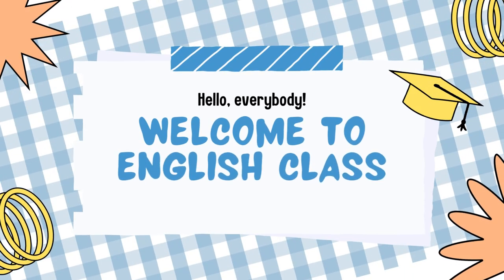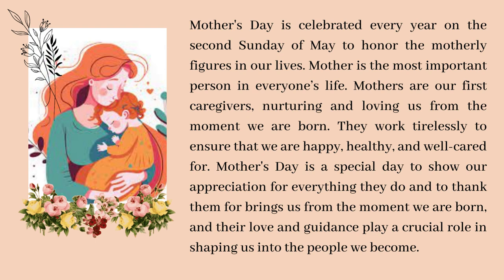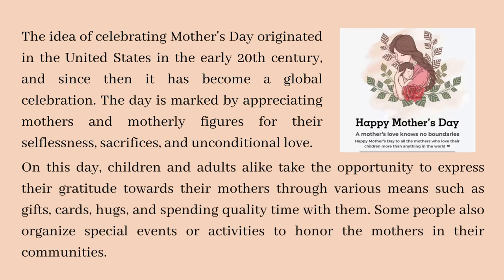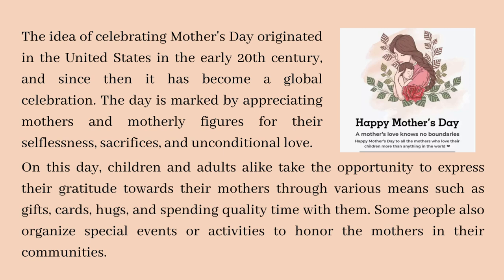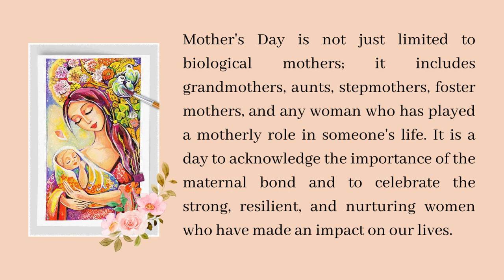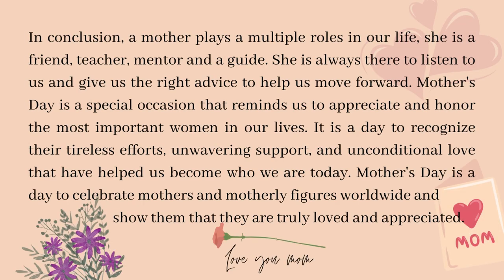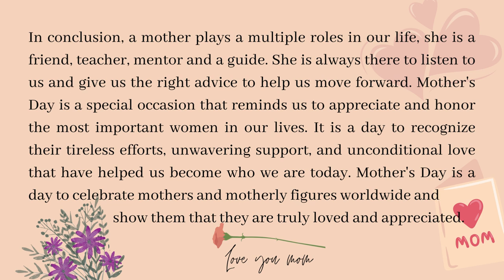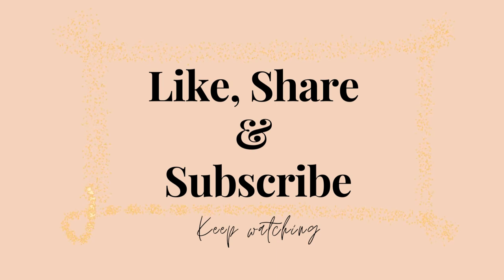Essay on mother’s day in English 2023|Essay writing in English on mother 2023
Hi guys!
 In this video, we will learn how to write easy and effective essay writing on the topic of Mother’s Day. Mother is an important person in everyone’s life. She always tries her best to her child’s happiness. To her honor we celebrate mother’s day. It should not for one day, we should remember that they work boundlessly for us and we should respect and appreciating their work and care every day.

.TAHNK YOU FOR WATCHING.